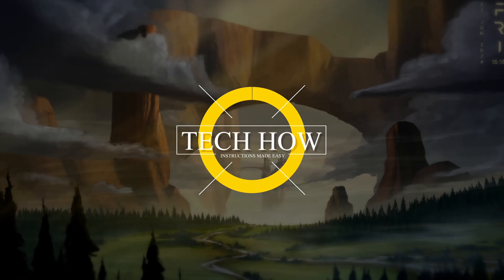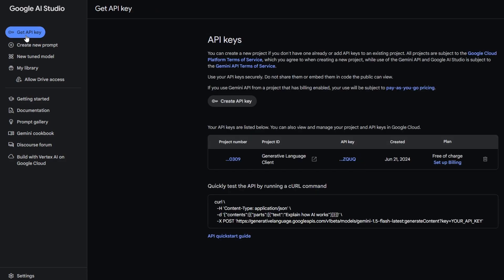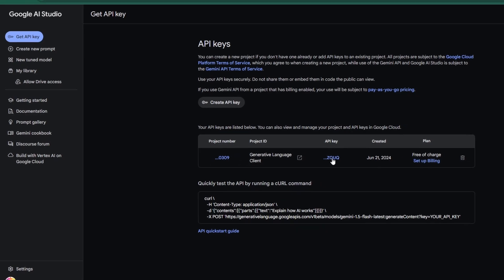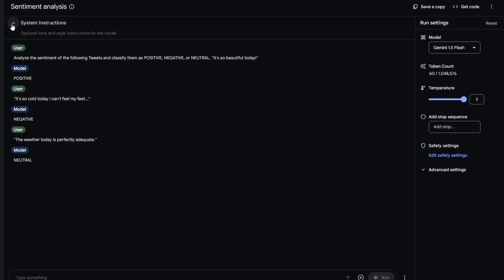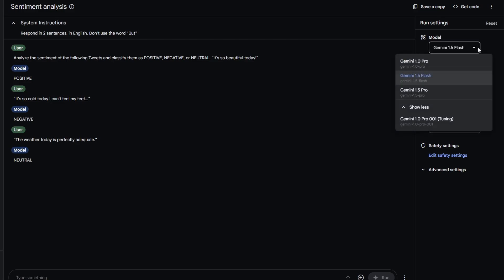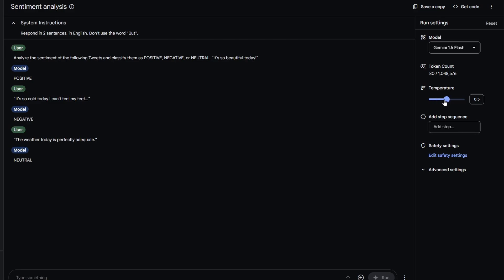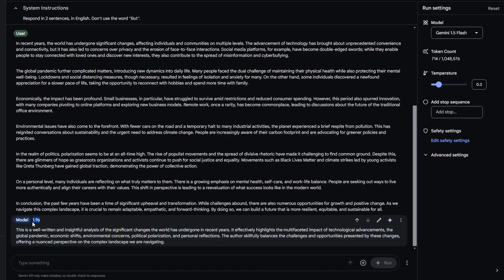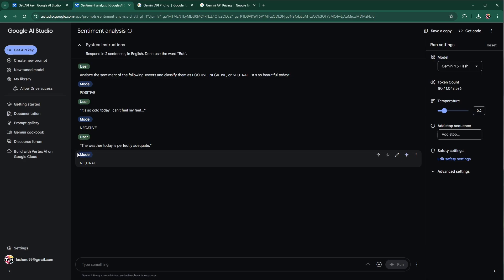How To Use Google AI Studio: Step-by-Step Guide for Beginners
A short tutorial on using Google AI Studio, the Google Gemini API.